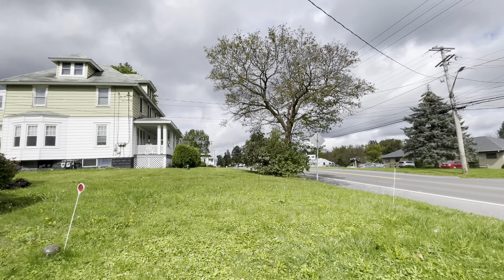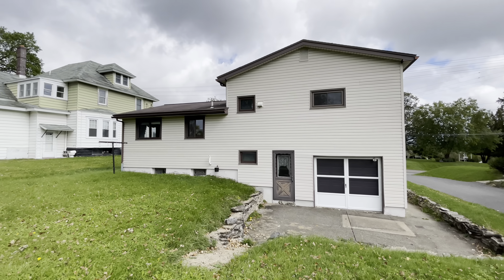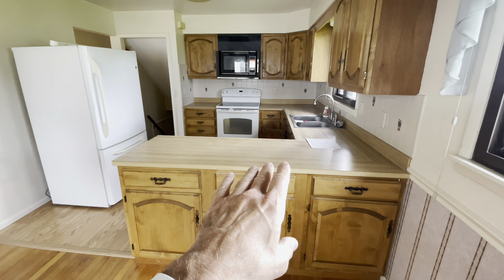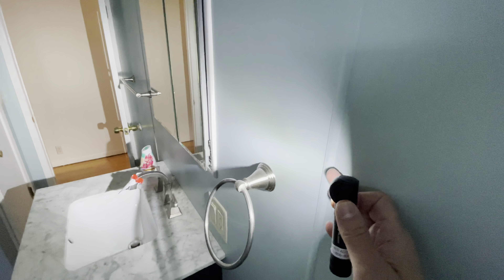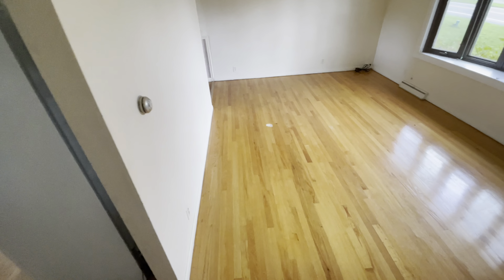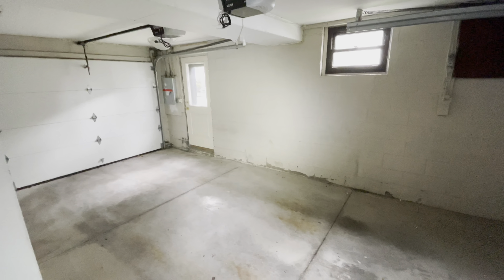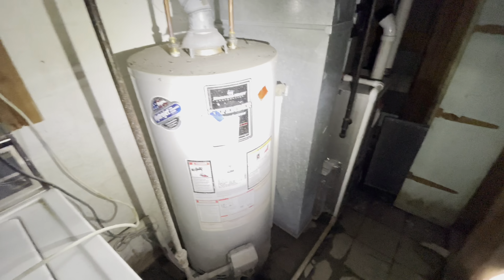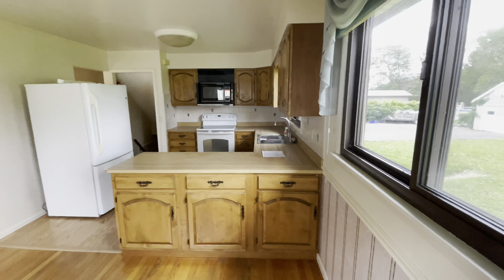SOLD By Adolfi! 807 State Fair Blvd. Syracuse, NY 13209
This is a gov't owned HUD home. 3 bedrooms 1.5 baths with over 1,800 sq.ft. in pretty good shape. Needs some updates but a sound and good looking home. It has a 1 car garage and a long back yard at 55ft. wide x 302 ft. long.
Taxes $5,437
Price $146,000 Grab a hold of our *Free* report titled:“The 16 Places to Find Properties on the Internet”
And receive our weekly email updates on:
 • Property Listings